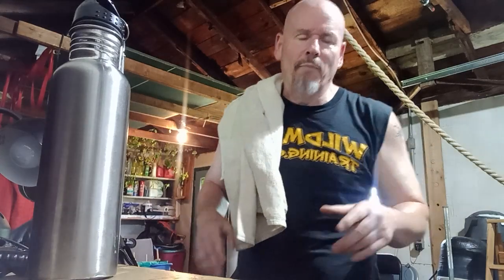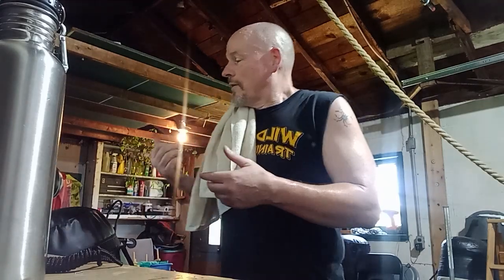Workout, Water Bottles, Weakness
Johnny Grube talking about today's workout, water bottles, and weakness.